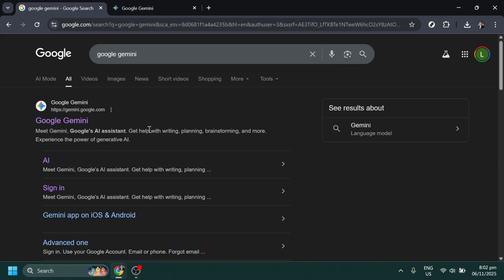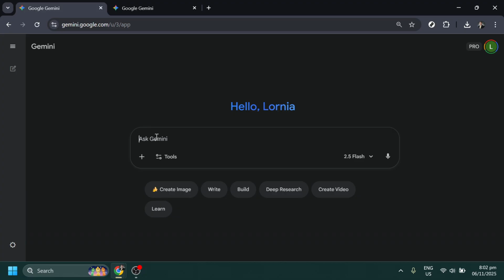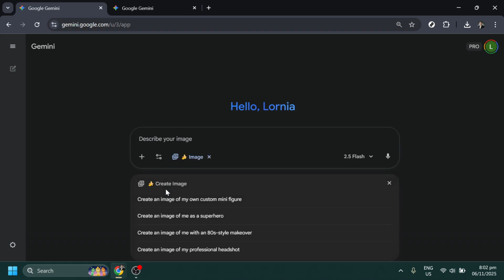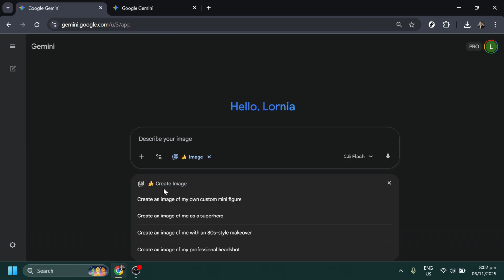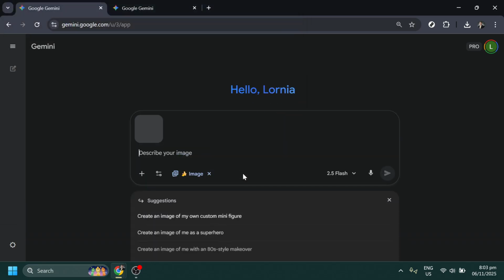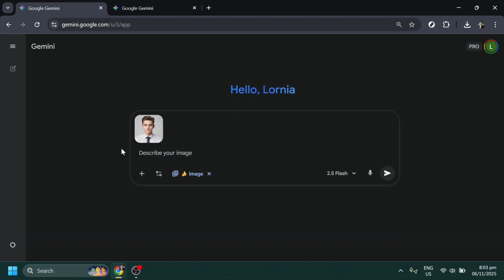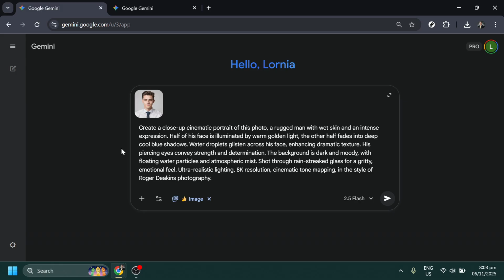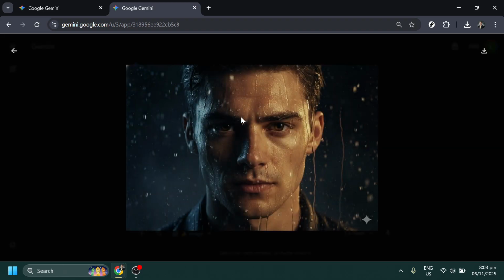How to Create Images Using Gemini 2025 | Cinematic Intensity (Crazy Secret)